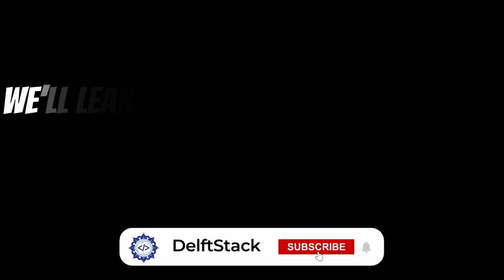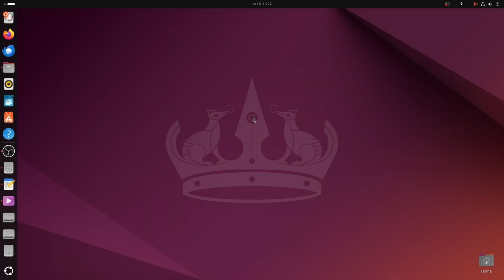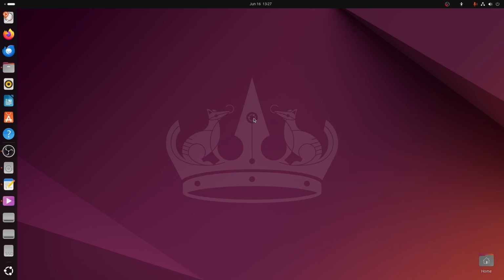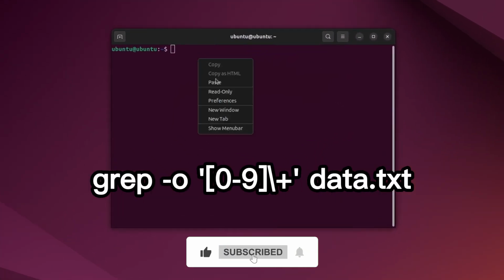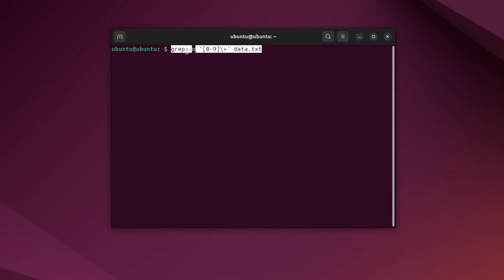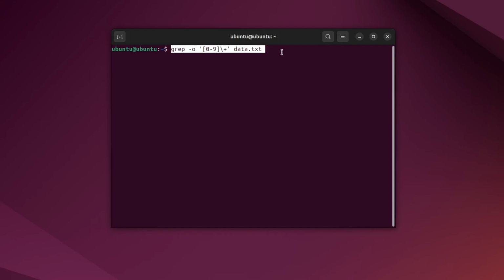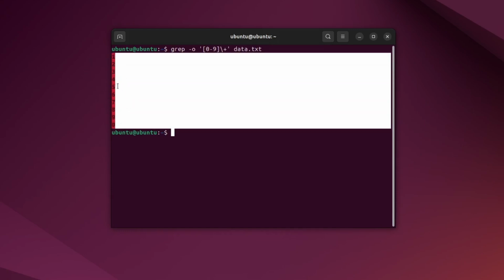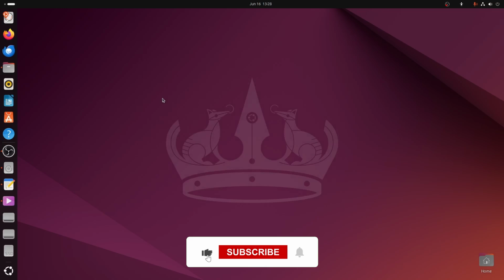How Do I Fetch Only Numbers in Grep [Linux/Ubuntu GUIDE]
Want to extract just the numbers from a file using the Linux terminal? In this quick and practical tutorial, you'll learn exactly how to use grep with regular expressions to filter out numbers from any text file — no extra tools needed.

✅ What You'll Learn in This Video:
* What the grep command does and how it works
* How to use the -o option to print only matching text
* The meaning of [0-9]\+ in regular expressions
* Step-by-step breakdown of a command that fetches only numbers

⏱️ Timestamps:
00:00 – Introduction
00:06 – What is grep?
00:21 – Example with data.txt
00:43 – Output explained

If you're working with log files, data exports, or raw text files on Linux and need to pull out numeric values quickly, this method is fast, efficient, and beginner-friendly. Mastering this simple grep technique will boost your command-line productivity and help you better understand regex basics.